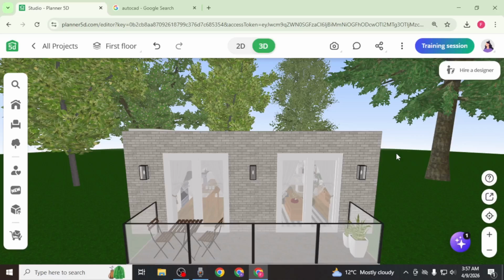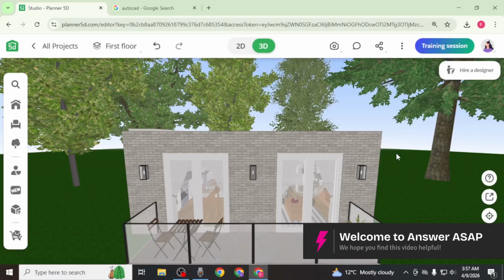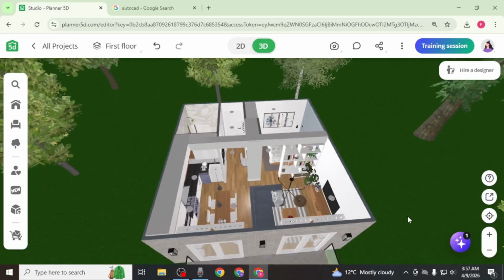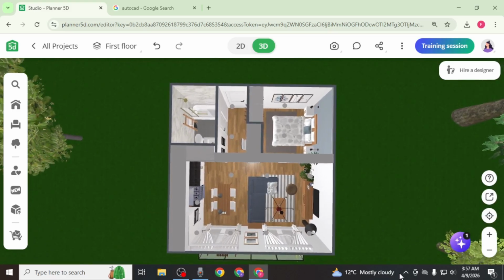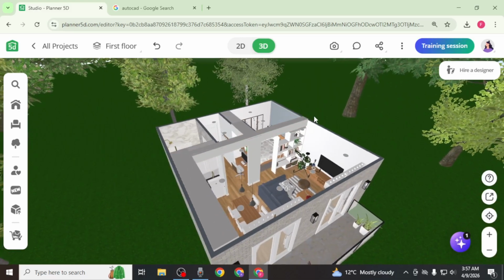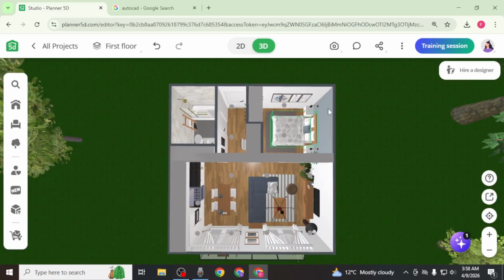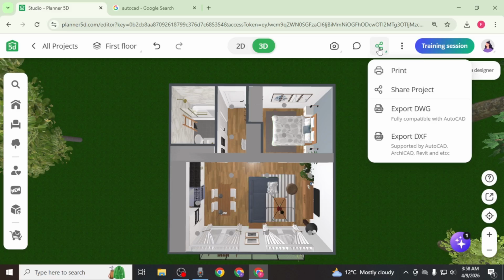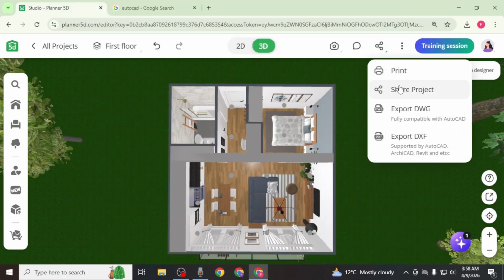How to SAVE A PROJECT in Planner 5D (Step by Step) 2026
This tutorial will show you how to save your projects in Planner 5D, ensuring that all your design work is securely stored and can be accessed anytime. Please consider liking the video and letting us know if you have any comments, ideas or questions, we really appreciate any feedback! We have plenty of other tutorials on our channel so come and see if we can help you with anything else :)